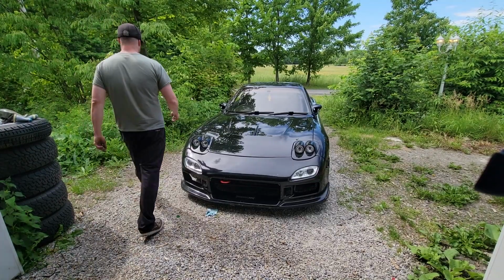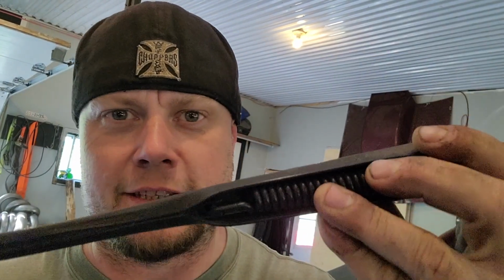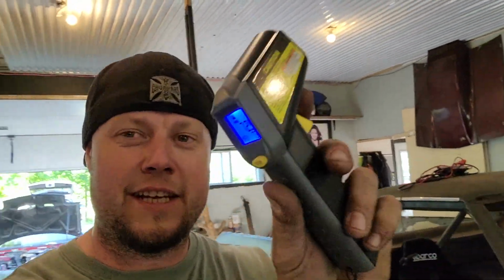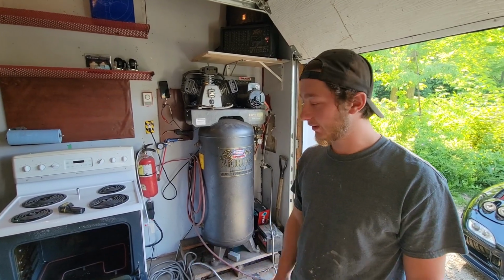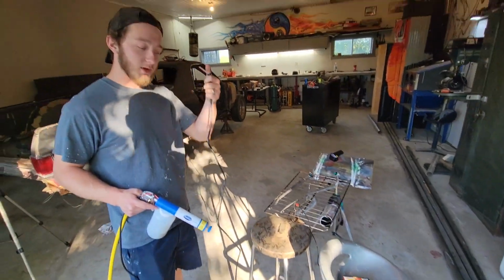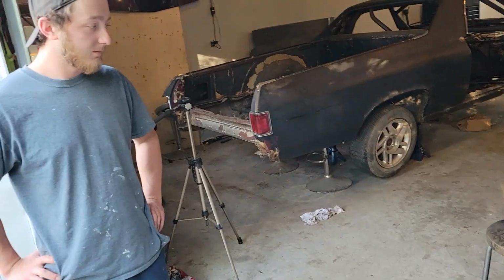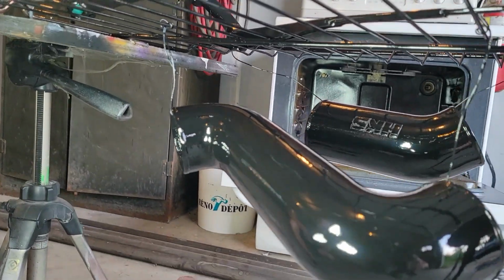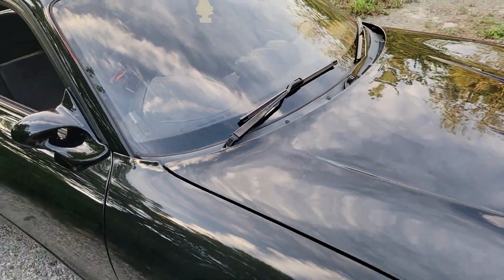How powder Coating works, Learn with us. Testing on the RX7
this video we test the powder coating on my rx7. A few various parts to see if we know what we're doing.

In association with:
Rich Anthony Productions